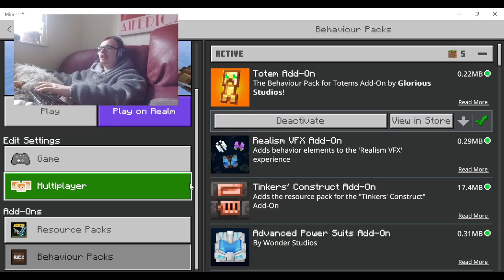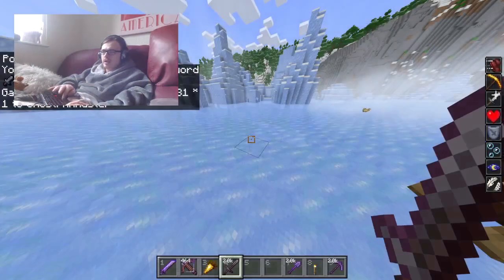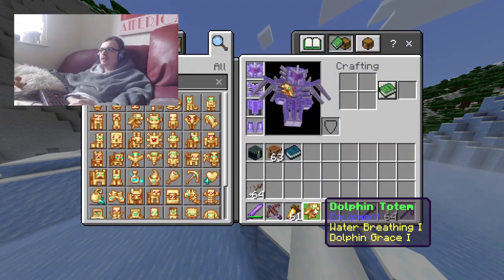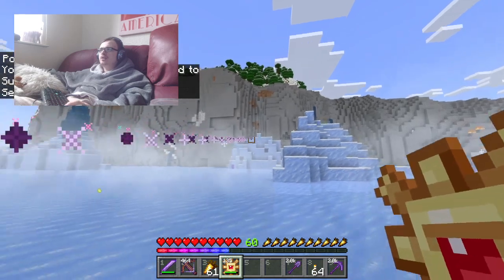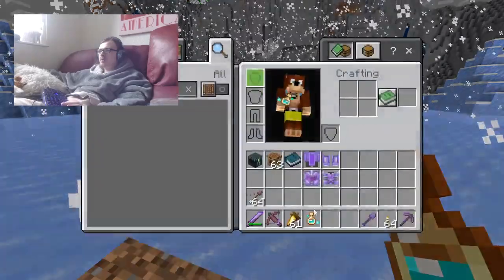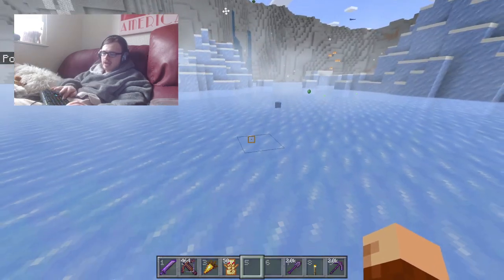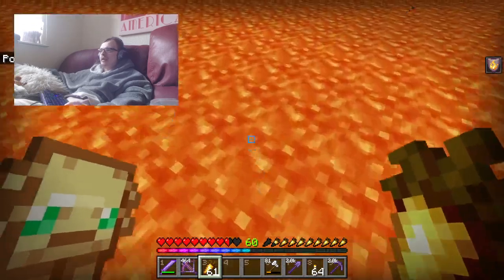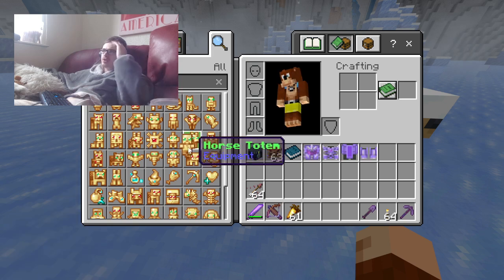Minecraft Bedrock addon mod review Totems